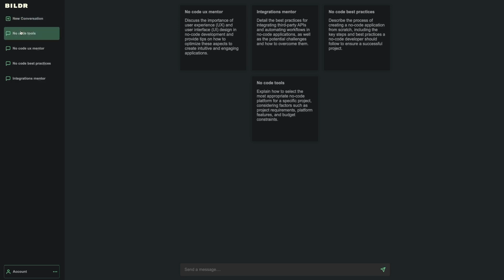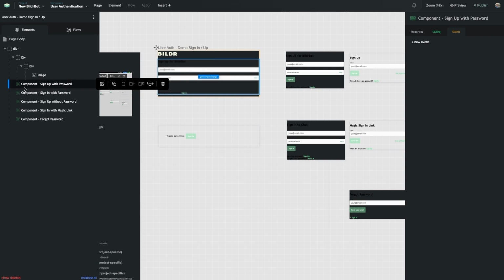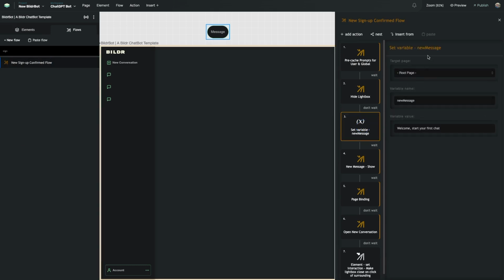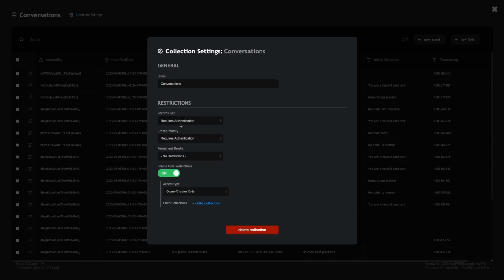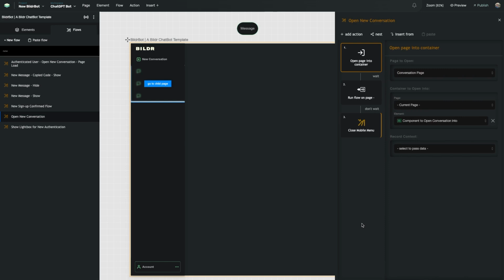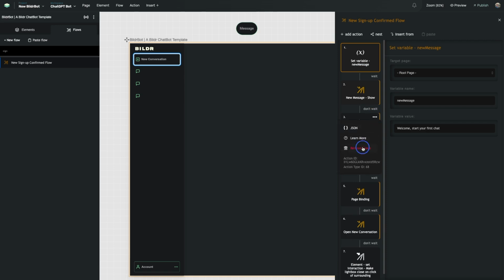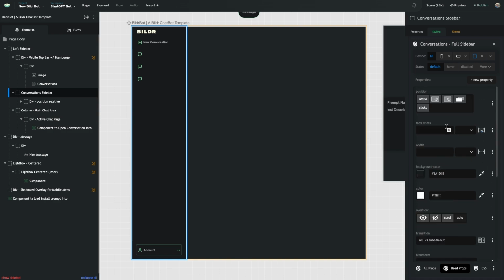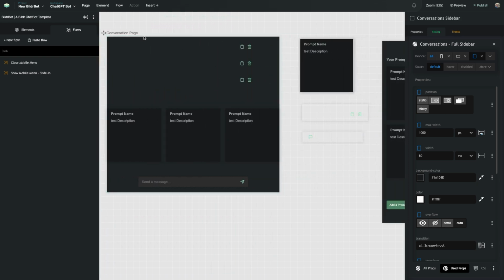BildrBot Template | App Home Page & Auth Setup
In this video series we go over the entire BildrBot template. From setup in the studio, to live demos of each action, and exploring the flow of data in the network tab of your console.

Introduction
00:00 Introduction
01:05 Template Overview
01:33 Reusable Component Based Visual Development
03:06 BildrBot Home Page
03:55 Set Variable for Copy Code Blocks

Authentication Setup
05:06 Check Authentication
05:33 User Authentication Workspace
06:06 Demo of Lightbox
06:35 Sign-up With Password Walkthrough
07:52 Sign in Existing User with Password
08:38 Authentication Demo

After Login & Initial App Load
09:46 After Login Page Flows
10:14 Set globalPrompts and userPrompts Variables
10:54 Global Slide-in Message System
14:31 Lightbox Setup
15:57 Page Binding Conversations
17:05 Data Collection Owner/Creation Access User Limits
18:55 Live Inspect Element Example of Data / JSON Getting Set into Conversations
21:44 Setting Display Order for Repeating Lists
23:11 Open a New Conversation
24:42 Run Deselect on all Conversation Name Row Pages
26:54 Close Mobile Menu Flow
28:24 Existing User Logged in Flow
29:06 Live Optimization & Flow Management

Account Management Pages
30:44 Account Management Menu
31:39 Logout - Force Refresh
32:00 Summary of Home Page Flows

Mobile Menu Setup
32:35 Mobile & Responsive Menu Setup
33:40 Show Mobile Menu
36:47 Left Sidebar Desktop Setup
37:04 Mobile Top Bar
40:40 Get Ready for Conversations Pages